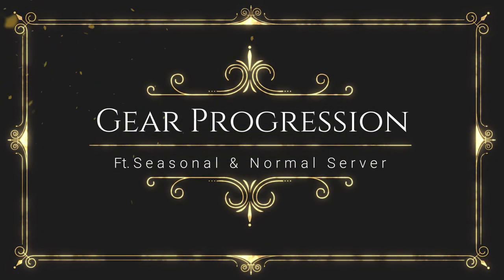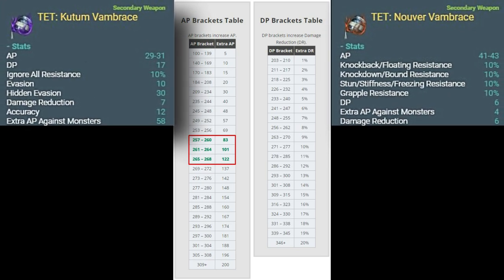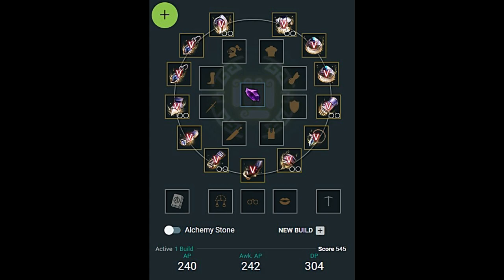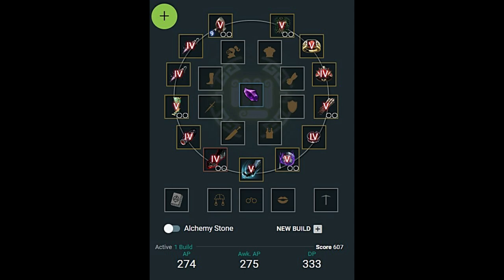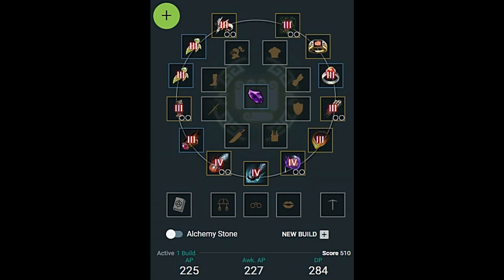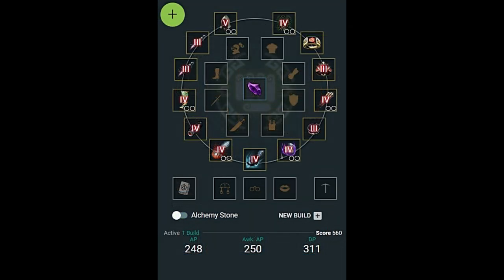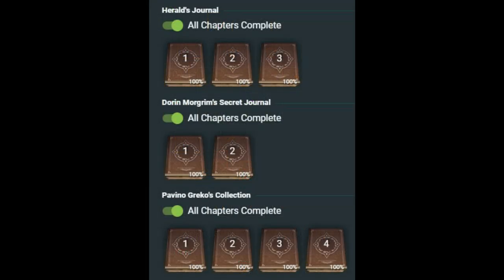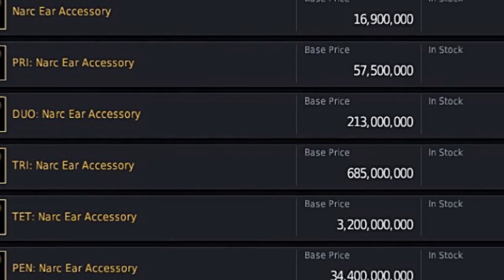2021 BDO - Gear Progression Guide ft. Seasonal Server and Normal Server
►Catch me live @10:30PM EST - Wed, Fri, Sun

Note: Naru Gear / Quest Gear updated - scroll down to "Edits". After enhancing Naru gear to a certain point, it can be exchanged with Fughar for Tuvala Gear. I wish they released this when the season started lmao... RIP

This is a video targets beginner/intermediate level players,  highlighting the process of deciding what to upgrade next.
As prices differ between platforms and regions, try not to copy the upgrades step by step.The real take-away here is how I determine what to upgrade next.
Edits:
So it appears, I missed the Naru gear. This came out recently and personally haven't come across it yet. Naru Gears replace some old obsolete catchup gears from the past.
Freed Magical Accessories are usable on seasonal characters, so if you have the patience - go through the questlines for them or just enhance Tuvala as seasonal.
Seasonal Characters can exchange the Naru gear for Tuvala after enhancing by speaking to Fughar.
After which you want to start working on your Tri set as shown in the video for normal characters.

Table of Contents:
0:00 Start
0:06 Intro
0:34 The Rule Cost/AP Gained
1:32 Exception to the Rule
2:19 AP/DP Brackets Explained
3:26 Seaonals - During
5:32 Seaonals - After
8:38 Normal Servers - Before Soft Cap
13:28 After Soft Cap
17:13 Leeburs/Muskan vs Bhegs/Urugons
18:30 Earrings - Witch's/Tungrad/Narc
19:29 Caphra'ing Gears
20:40 Outro

Black Desert Online - Gear Progression Guide ft. Seasonal Server and Normal Server
BDO Black Desert Online - Gear Progression Guide ft. Seasonal Server and Normal Server
BDO Black Desert Online Seasonal Gear Progression Guide
BDO Black Desert Online Gear Progression Guide